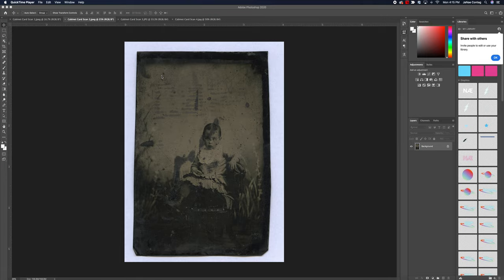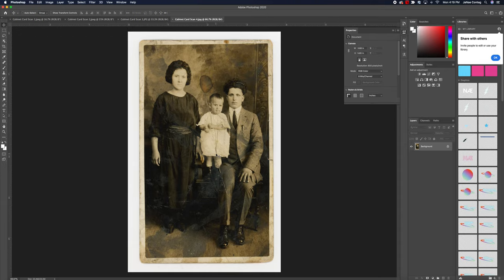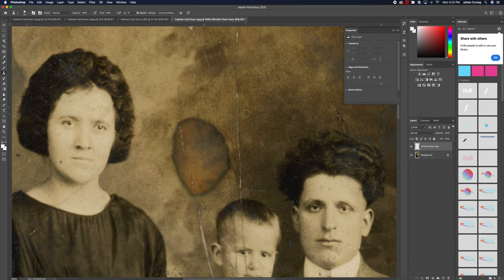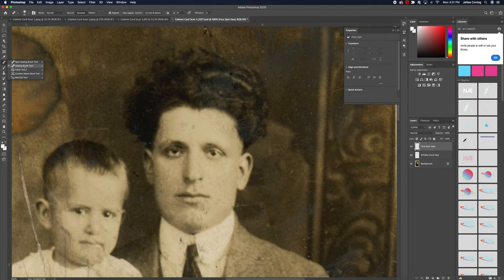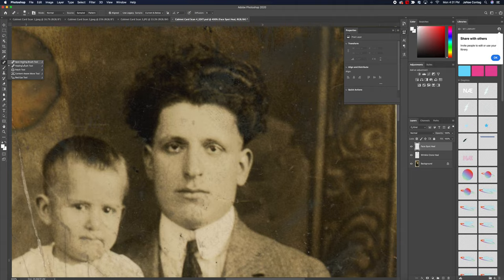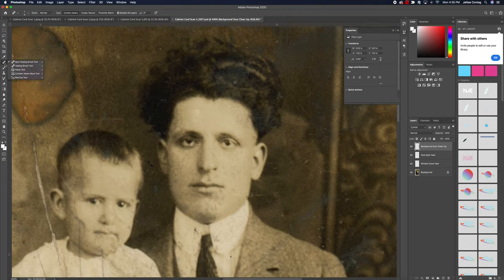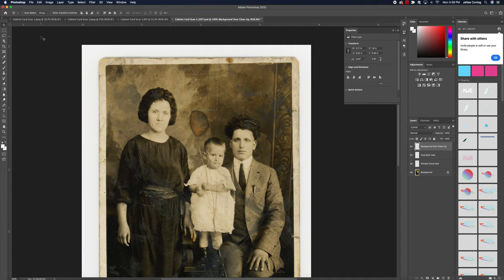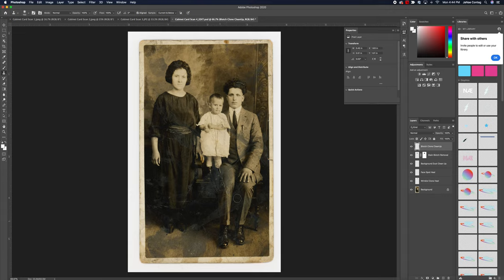Photoshop Advanced Compositing Techniques in Restoration of Cabinet Cards (Part 1) - Digital Imaging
In this video, Professor JaNae shows techniques in Photoshop for restoring antique photos. This is a deep dive into how to do Advanced Compositing, Layer Masks, Non-Destructive Editing, Clone Stamp, Healing Brush Tools, and using Curves and Hue/Saturation to deal with color correction.

Consider this a "Photoshop Boot Camp" for Advanced Compositing!